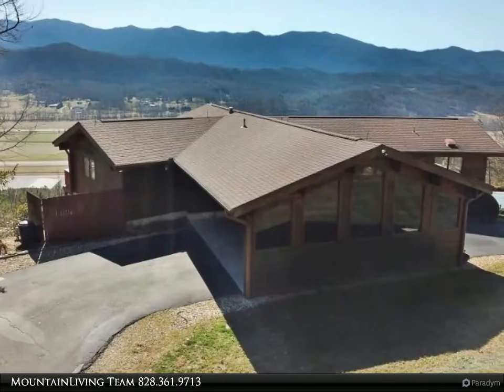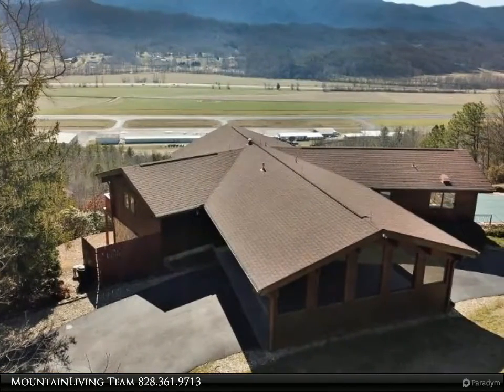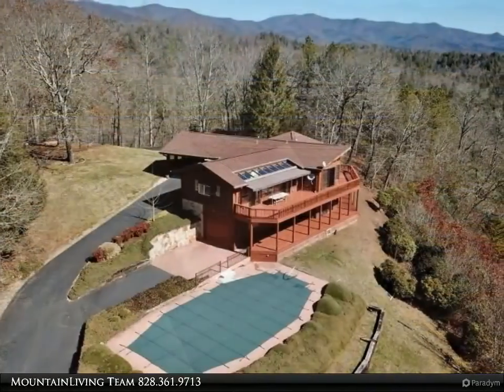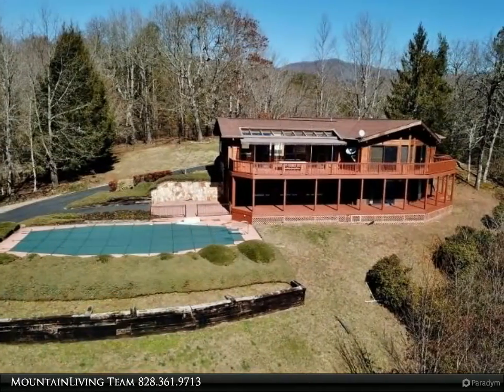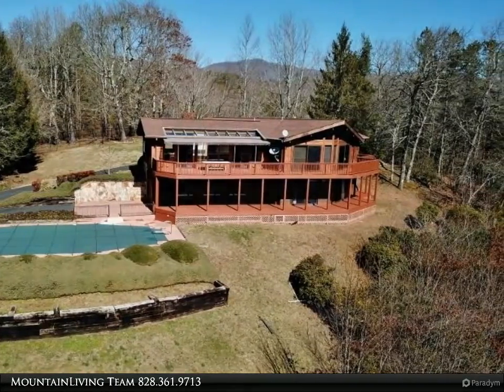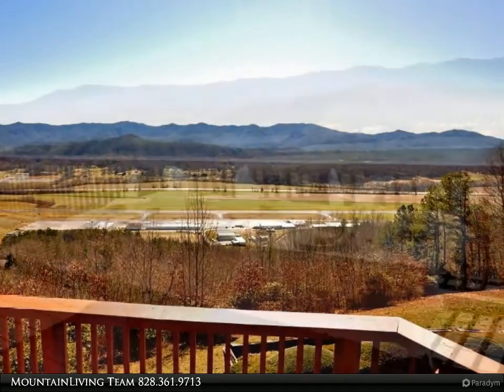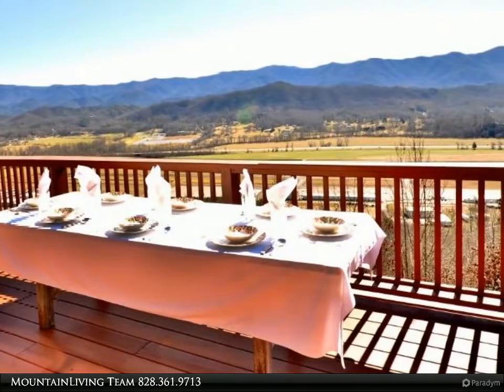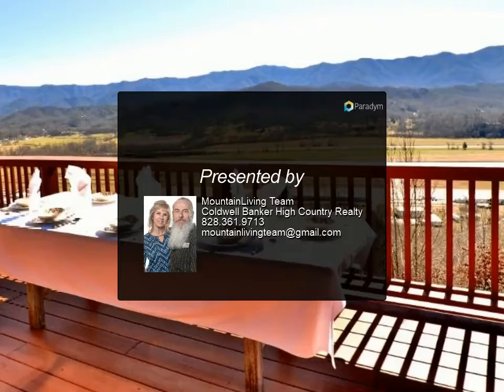Coldwell Banker High Country Realty - 576 SKY HARBOUR TRACE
Custom built Cedar home with amazing 180-degree mountain range views! This 2BR/3.5BA Lindal Cedar home overlooks the Andrews Airport and the Valley River Valley and features large kitchen with built-in top of the line Appliances including Sub-zero refrigerator and freezer, AGA gas range, hardwood floors, Wet Bar. Covered entrance and plenty of parking as well as the detached 2 Car garage. High above the airport, this custom log home commands world class views. The 5500' runway below is perfect for pilots, commuters, or guests. Lower floor is the master suite with his and hers dressing/baths, and office, an additional 2nd master on main. Mountainside pool. This stunning home is a must see!

3 full bath, 1 half bath

MountainLiving Team
Coldwell Banker High Country Realty